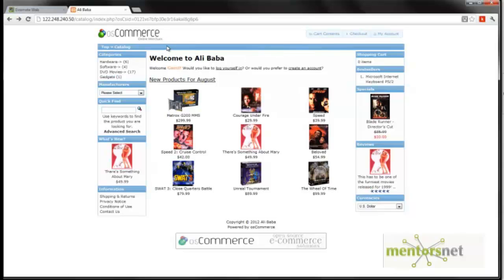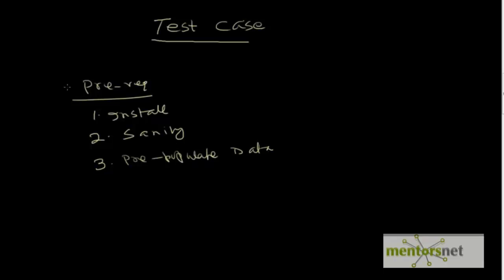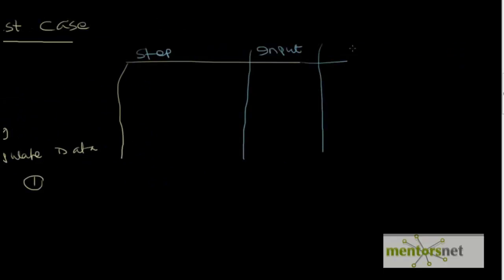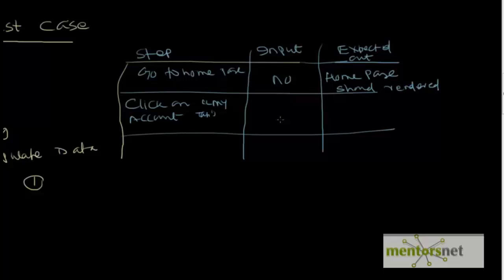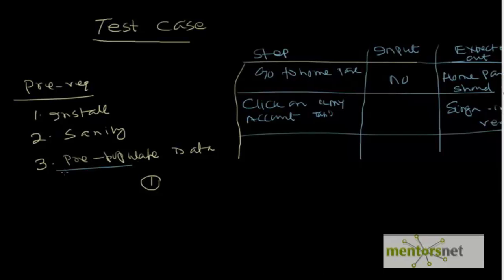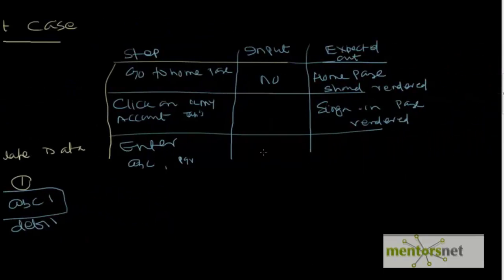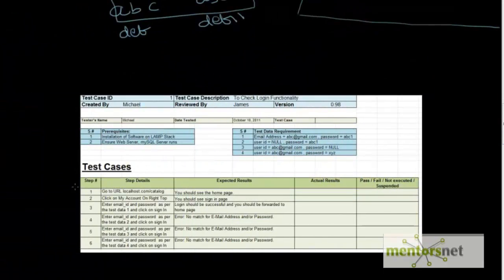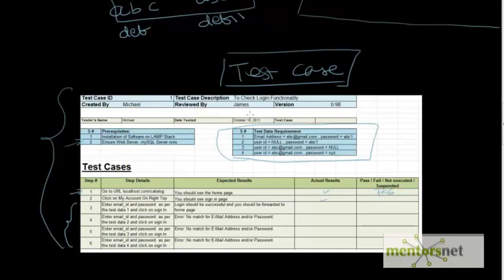SEL 38: How To Write Test Cases